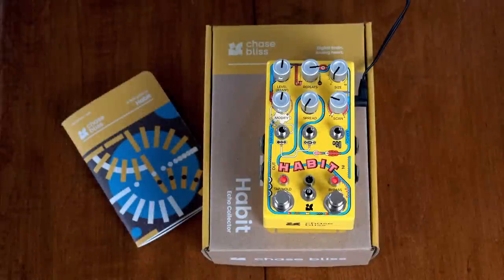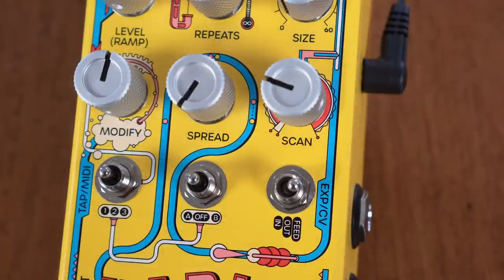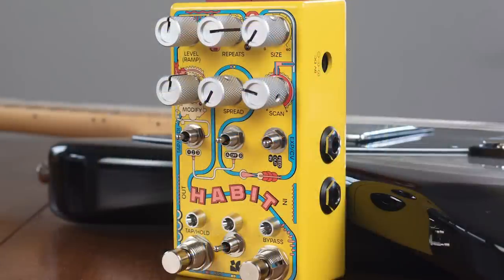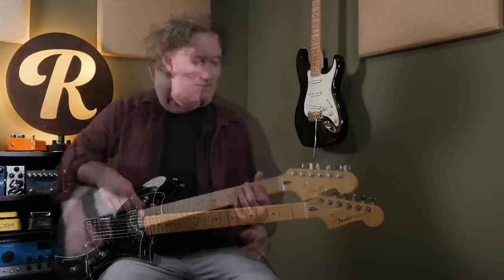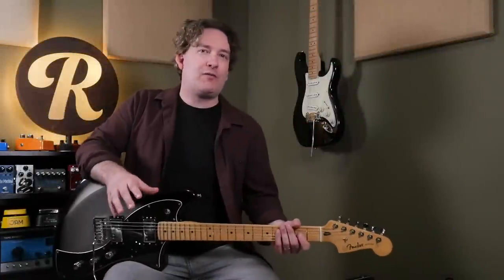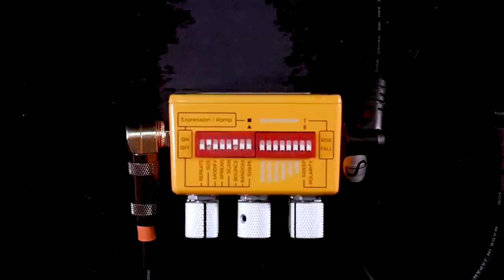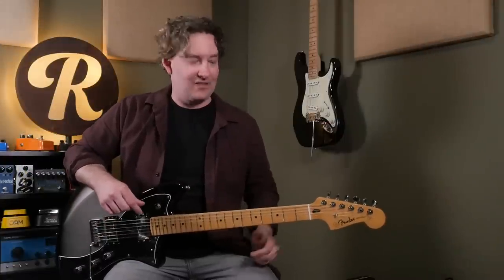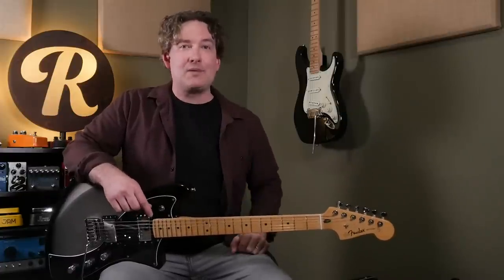Chase Bliss' New Habit Is an Otherworldly Looper and Delay Effects Pedal | Reverb Tone Report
*From time to time, brands and builders send Reverb free gear to test and review, some of which may have been included in this video